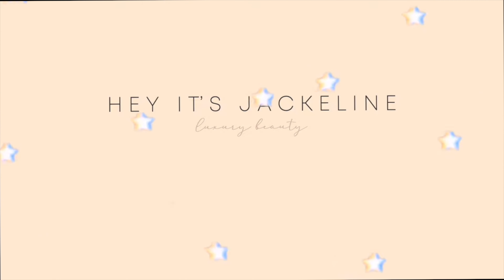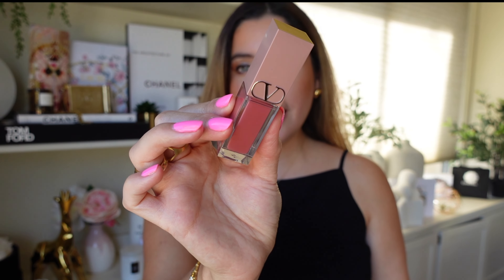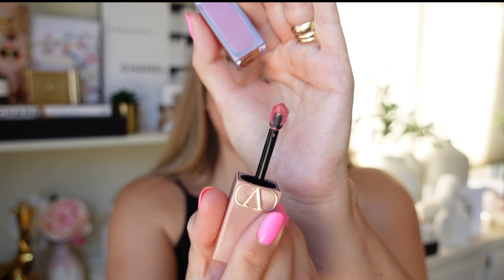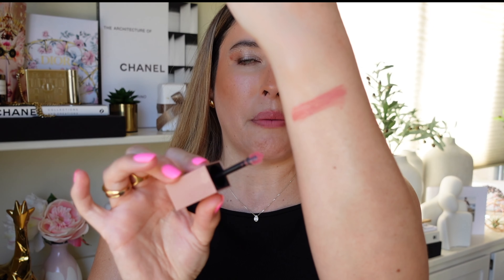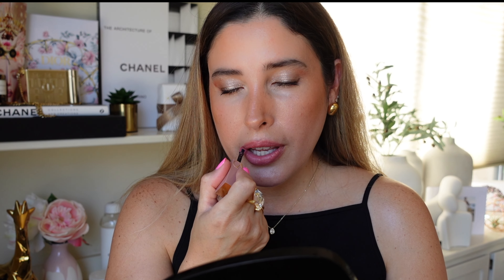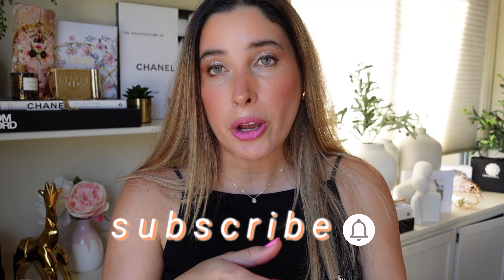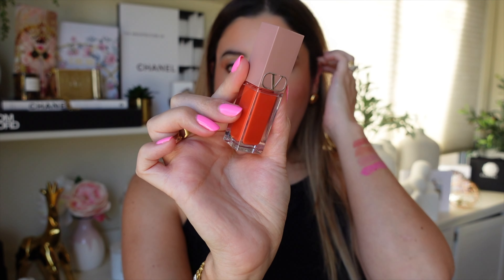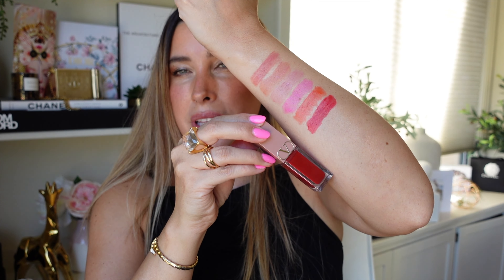VALENTINO : LIQUIROSSO MATTE LIQUID LIPSTICK and BLUSH : Swatches, Application and Comparisons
VALENTINO LIQUIROSSO MATTE LIQUID LIPSTICK and BLUSH Swatches, Application, Comparisons and Review. On this video I will be swatching the New VALENTINO Liquid Lipsticks, both lips and cheeks in shades: Into the Nude, After Club, Catch me if you Can, Pink is a Punk, Ciao Rosso and Rosso Valentino. Also I will be comparing the New Valentino Liquirosso to other Luxury brands such as TOM FORD, Gucci and Charlotte Tilbury.

This video and demo was filmed in natural light with this 4K Camera

❥ MY MAKEUP

△ LIPSTICK
VALENTINO Liquirosso 2 in 1 Soft Matte Liquid Lipstick & Blush

△ BASE | SKIN TINT
HOURGLASS Veil Hydrating Skin Tint - 8

△ CONCEALER
HOURGLASS  Vanish Airbrush Concealer - Pearl 4

△ EYESHADOW
DIOR Bal Masque Eyeshadow Palette

△ BROWS
VICTORIA BECKHAM BabyBlade Brow Pencil - Dark Brown

SMITH BRUSHES

❥ NAIL POLISH
L.A. Girl Gel Nail Polish - Eden

❥ HAIR
DYSON AIRWRAP

❥ MY JEWELRY

△ EARRINGS
MONICA VINADER Nura Earrings

❥ 4K CAMERA

❥ LUXURY PRELOVED SITES I LOVE!

NEIMAN MARCUS
LIGHTS LACQUER Nail Polish (10% OFFCode: JACKELINE)

30 DAYS OF FREE TUBEBUDDY PREMIUM!

❥ TIME STAMPS
0:00 - Intro
0:01 - VALENTINO LIQUIROSSO MATTE LIQUID LIPSTICK
0:15 - VALENTINO LIQUIROSSO MATTE LIQUID LIPSTICK and BLUSH
2:01 - VALENTINO Into the Nude
4:49 - VALENTINO After Club
6:22 - VALENTINO Catch me if you Can
7:40 - VALENTINO Pink is a Punk
10:14 - VALENTINO Ciao Rosso
11:05 - VALENTINO Rosso Valentino
11:13 - VALENTINO LIQUID Lipstick
11:18 - VALENTINO LIQUIROSSO Swatches
11:23 - VALENTINO LIQUID Lipstick Swatches
11:24 - VALENTINO Liquid Blush Swatches
12:19 - VALENTINO Liquid Lipsticks Review
12:21 - VALENTINO Liquid Lipsticks Comparisons